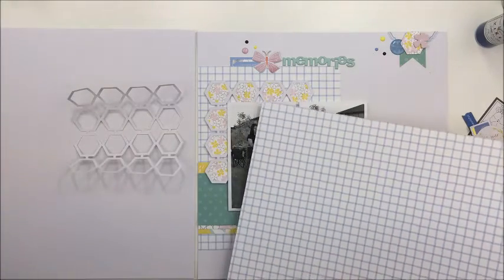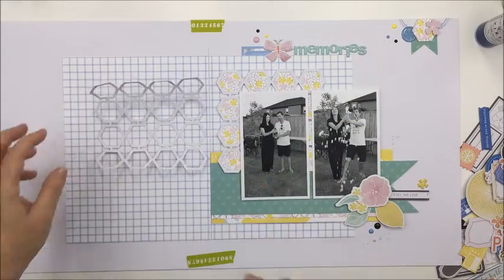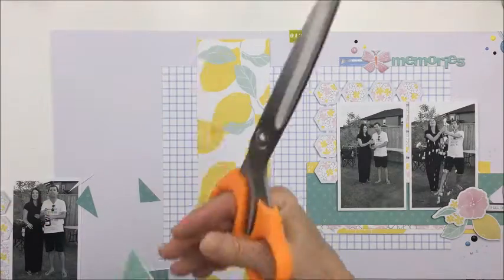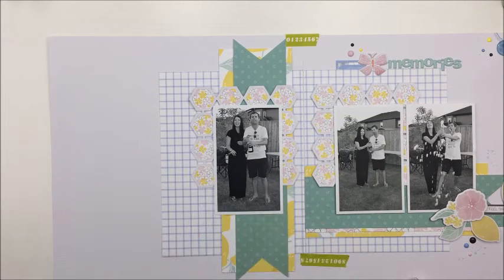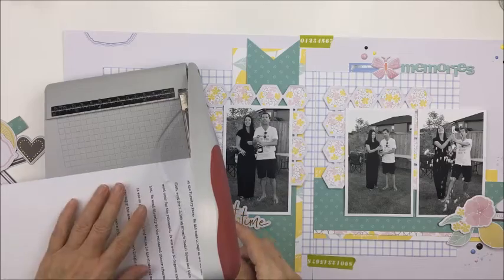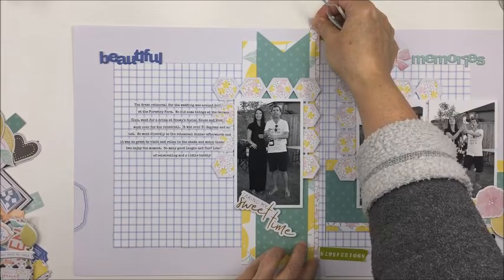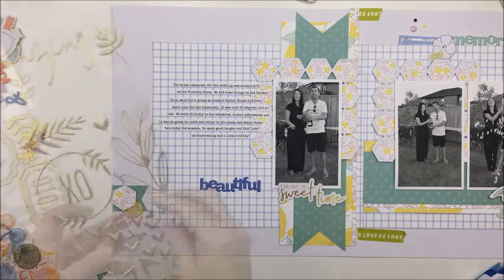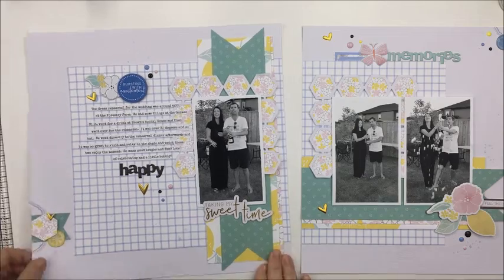Double Page Layout: Rehearsal Dinner PART 2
Here is the link to PART 1 of this double page spread